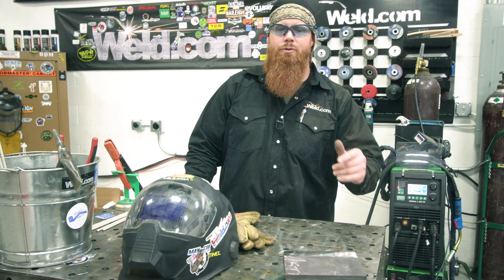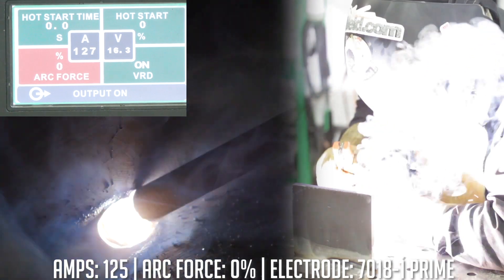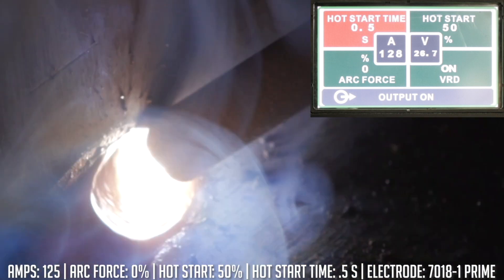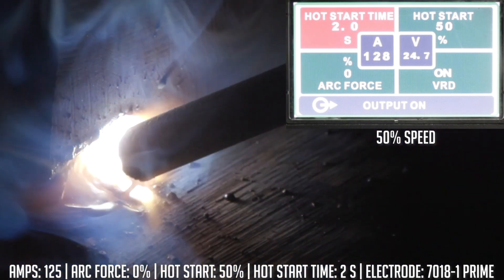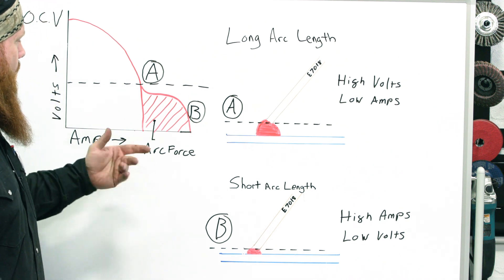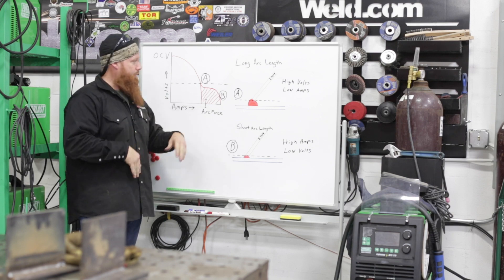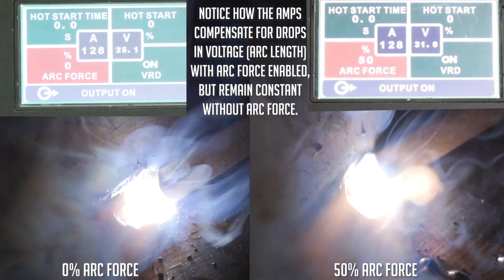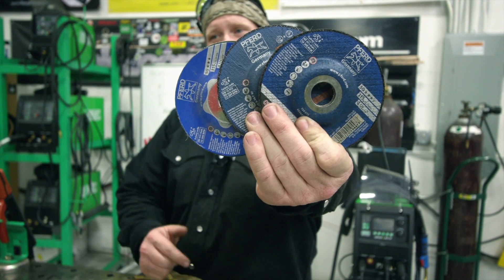Everlast Lightning MTS 275: Stick Welding Review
Today we are reviewing the stick welding functions on the new Everlast Lightning MTS 275.
We're explaining Arc Force (Dig), Hot Start and Hot Start Time. We are also going to focus on arc starting capabilities and its arc features.

VIDEO SCHEDULE:
MONDAY @ 5:30 PM ET
WEDNESDAY @ 5:30 PM ET
FRIDAY @ 5:30 PM ET